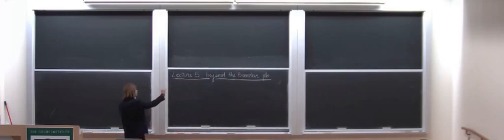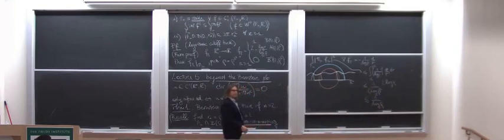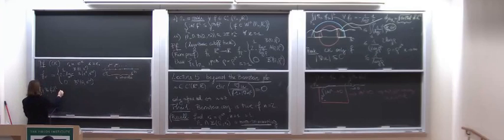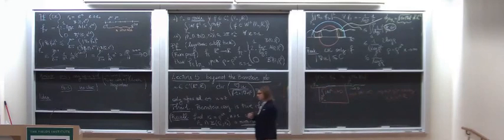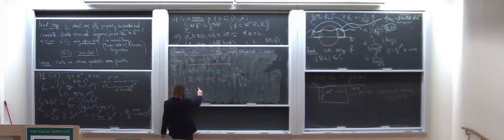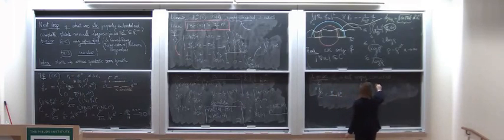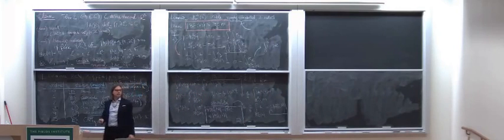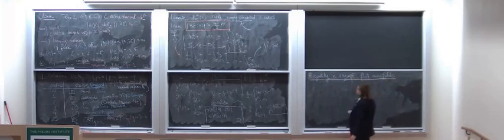Alessandro Carlotto - Mini-course: Minimal surfaces 5/5 [2017]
Alessandro Carlotto (ETH Zurich): Minimal surfaces - old and new